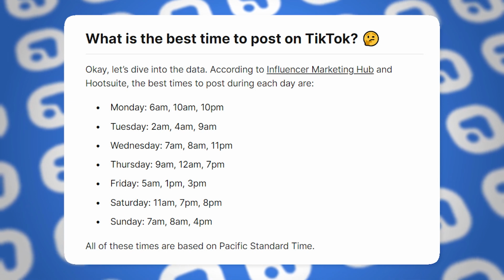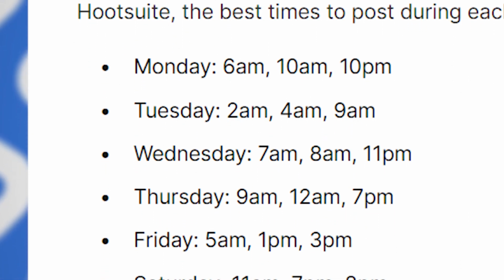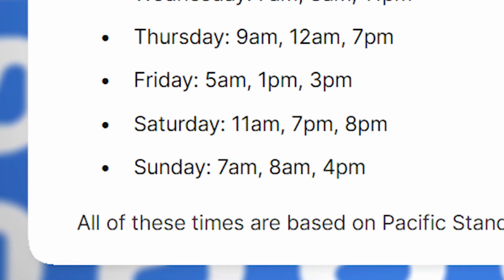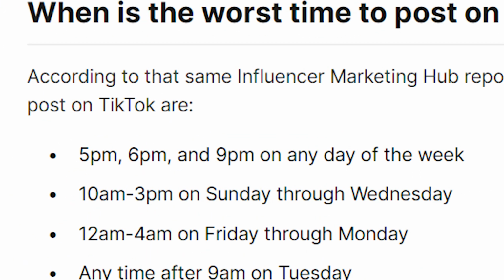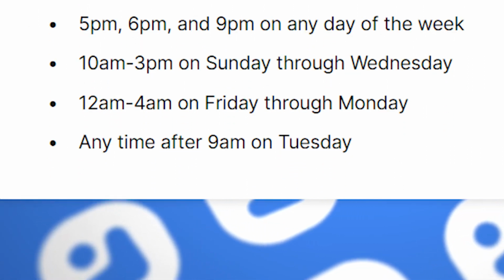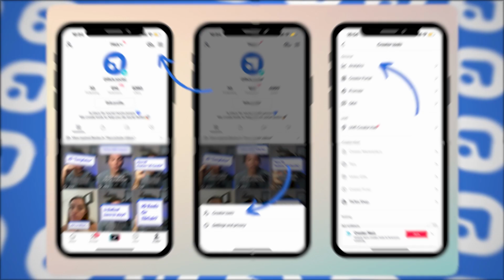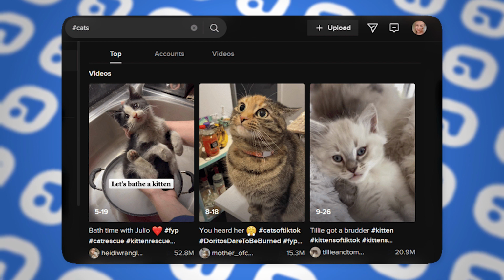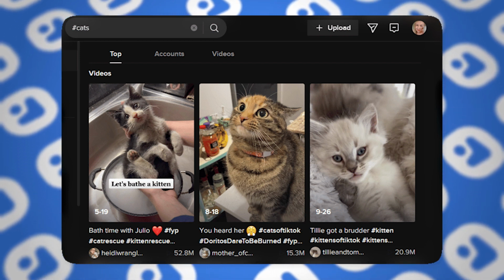Best Times To Post On TikTok to Go Viral 2023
Ready to go viral on TikTok? You'll want to post when your audience is online. In today's video, we break down everything you need to know about how to find the best times to post on TikTok for your video to hit big.

Flick is a social media AI, Hashtag, Scheduling, and Analytics tool. It helps you brainstorm content and caption ideas, helps you find, manage, and analyze hashtags, schedules all of your social media, as well as provides you with the latest analytics for your social media accounts.